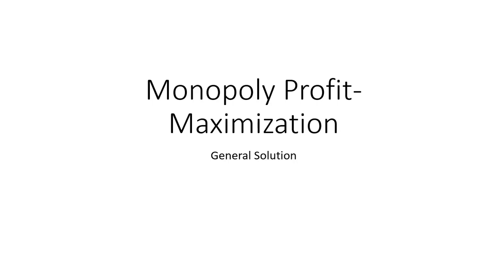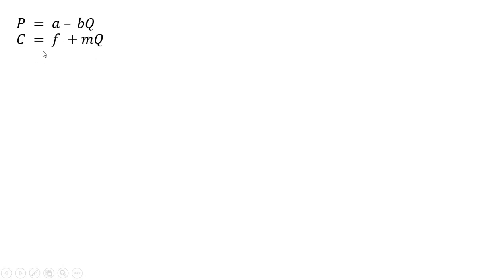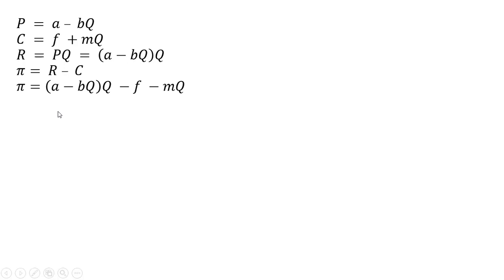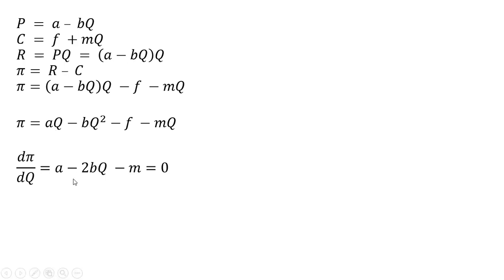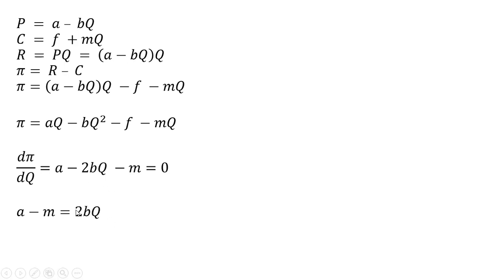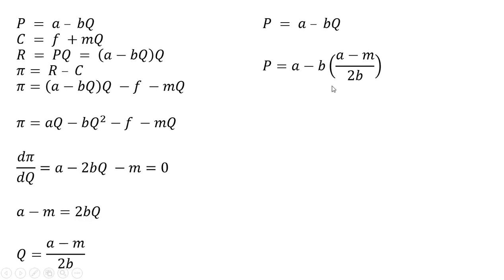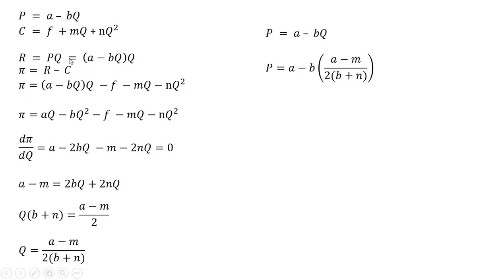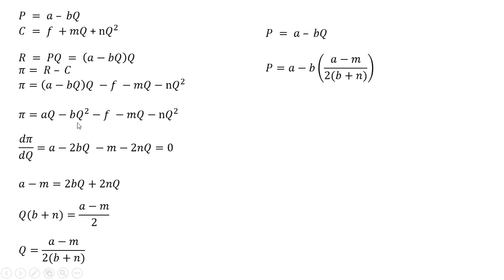Monopoly: General Solution